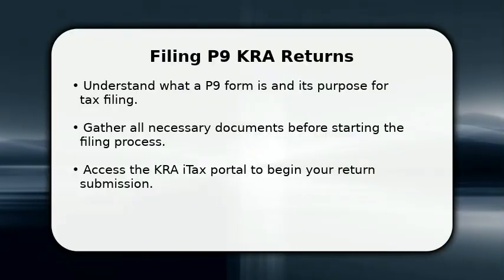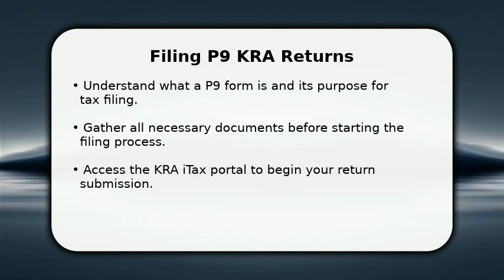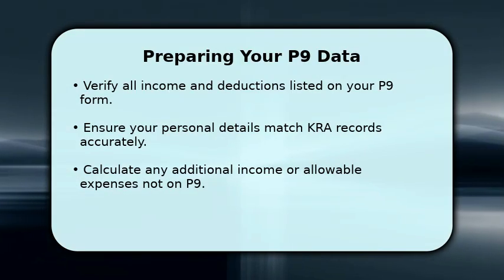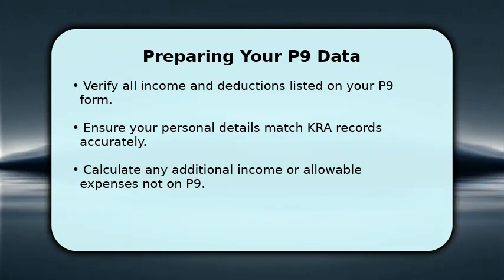How To File P9 KRA Returns - Full Guide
Are you a Kenyan business owner struggling to file your P9 KRA returns? Look no further! In this comprehensive guide, we'll walk you through the step-by-step process of filing your P9 KRA returns. From understanding the requirements to submitting your return online, we've got you covered. Whether you're new to KRA or need a refresher, this video is perfect for anyone looking to navigate the complex world of Kenyan taxation.